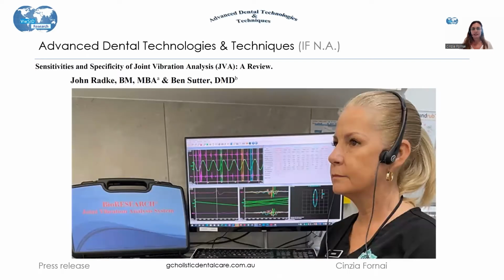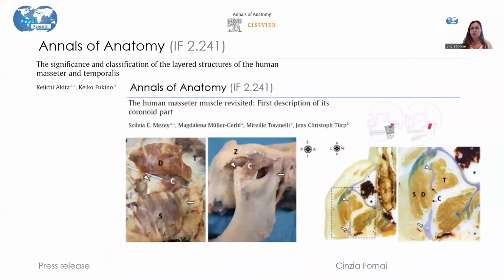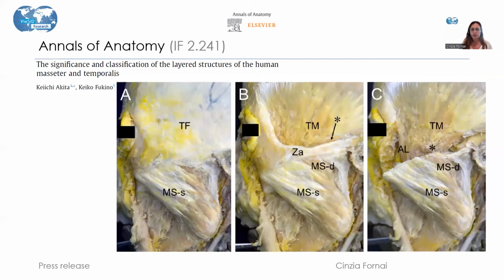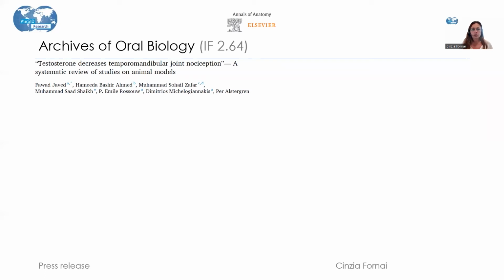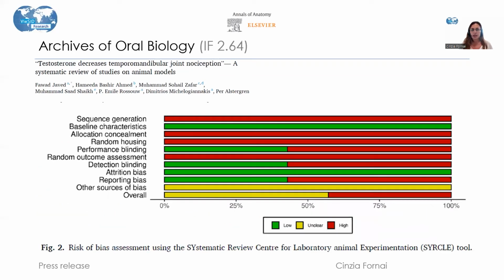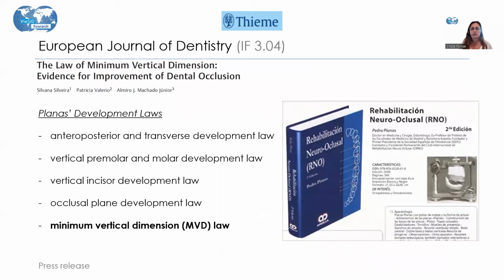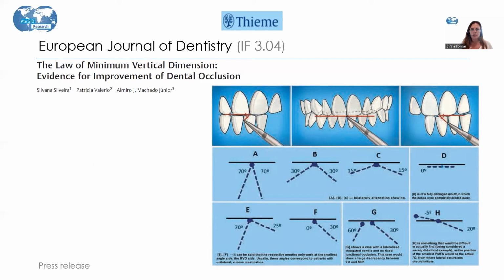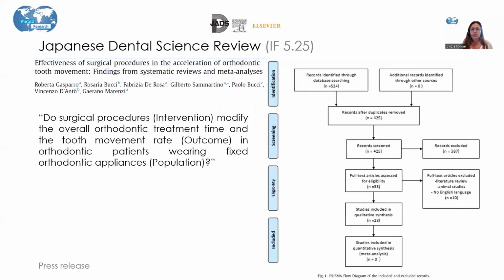VieSID Press-release June-July 2022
With the VieSID Press-release we want to report on the literature published in June and July 2022. We have choosen articles from a selected list of journals, that we think might be of interest to the VieSID community.